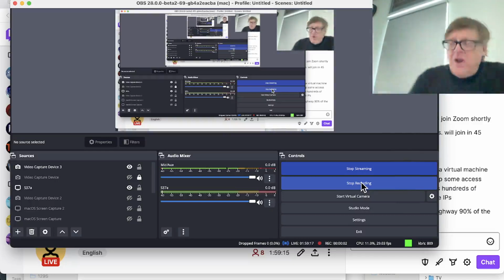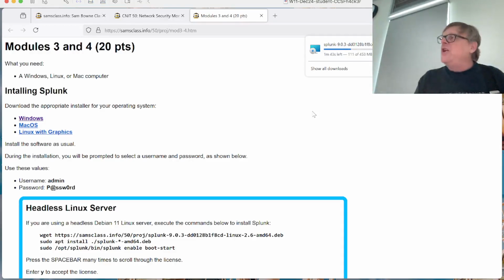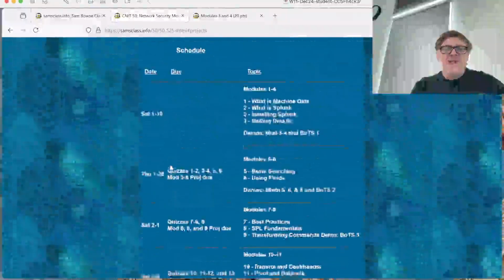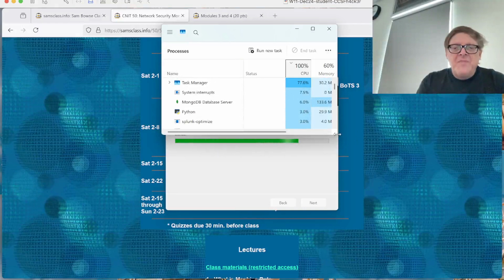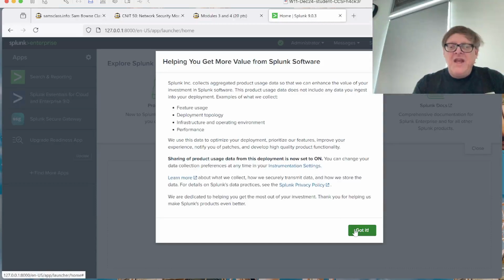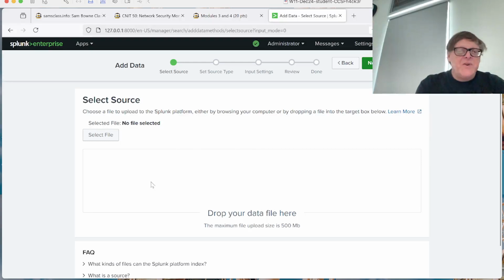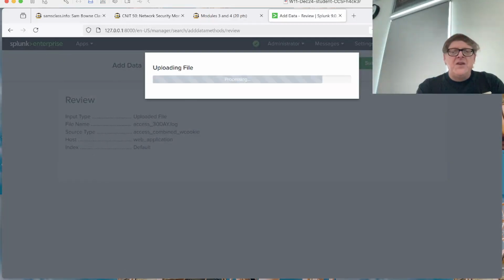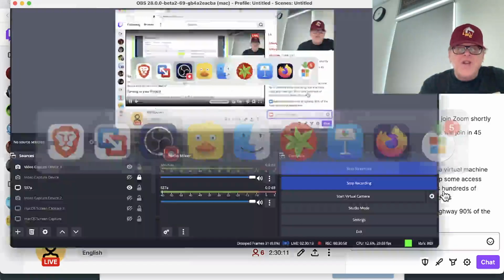Proj Mod3 4